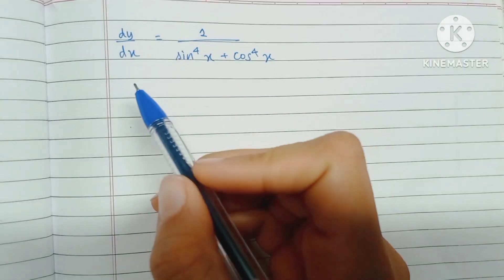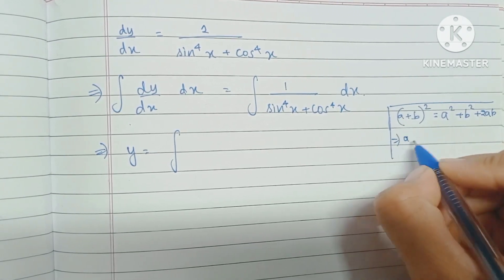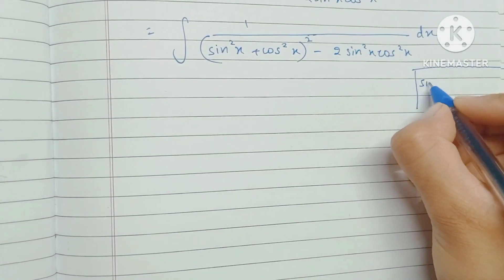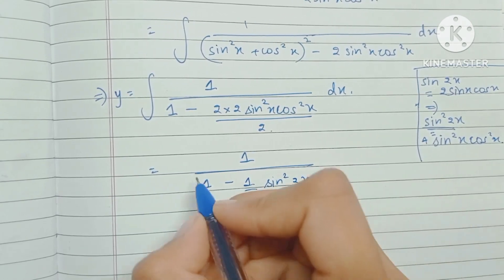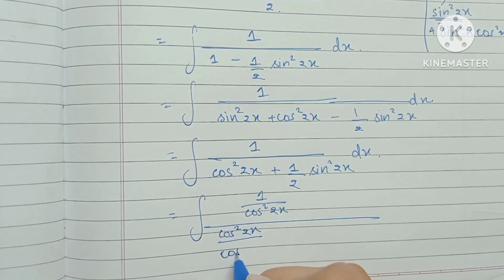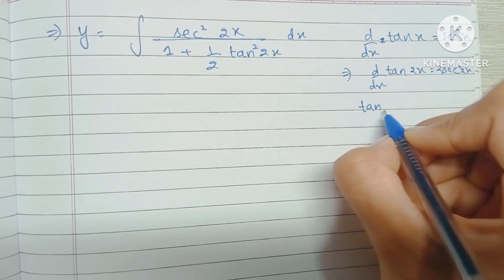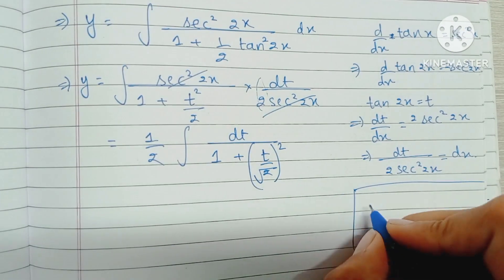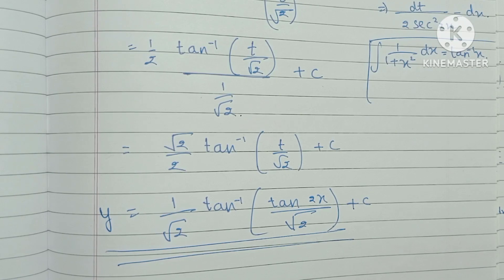Important Differential Equation: dy/dx = 1/(sin^4 x + cos^4 x)